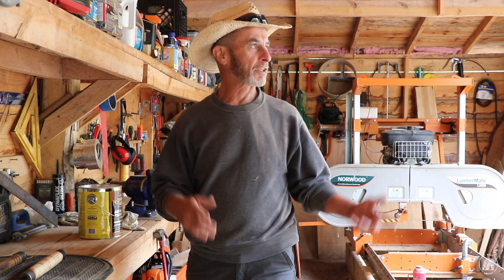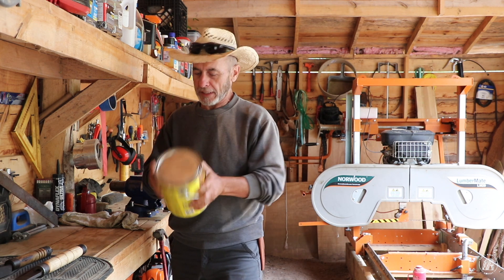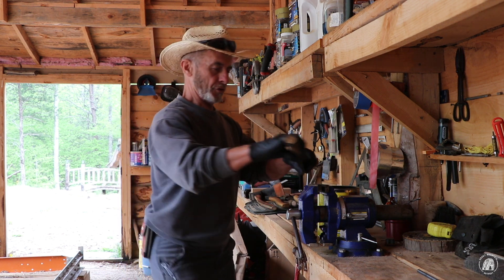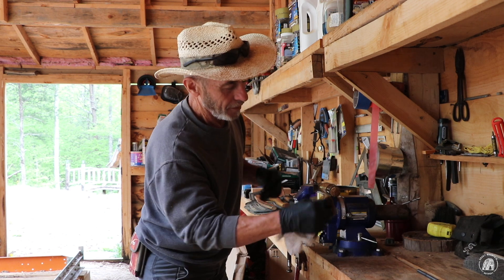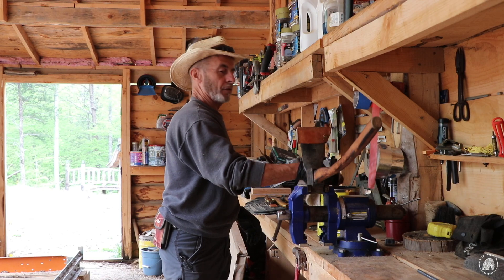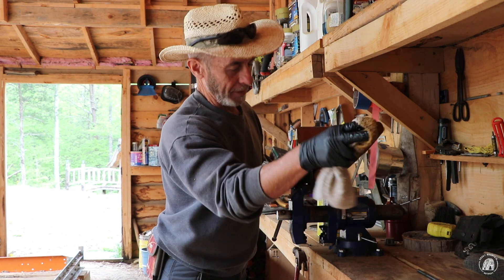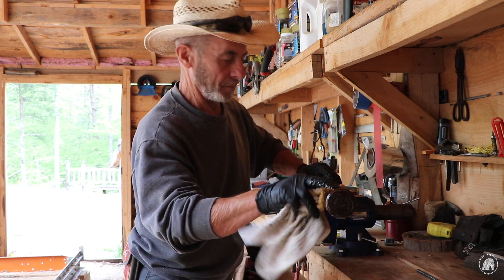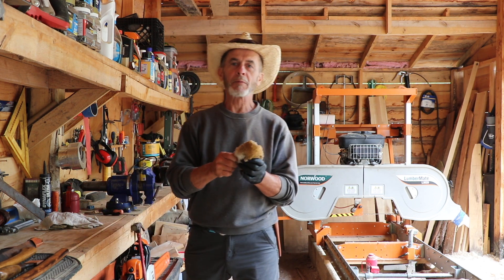Treatment For My Wooden Hand Tools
All tools need treatment to preserve the wooden handles. I decided to use my Australian Timber Oil with both Tung & Linseed in it and Iron Oxide for UV light.
...Follow along on this journey as we fit together piece by piece the workshop here on the homestead.

20" Axe
13" Hatchet
KIT PAGES: